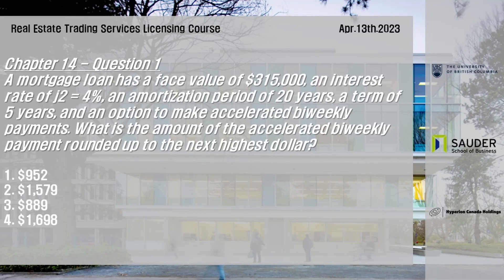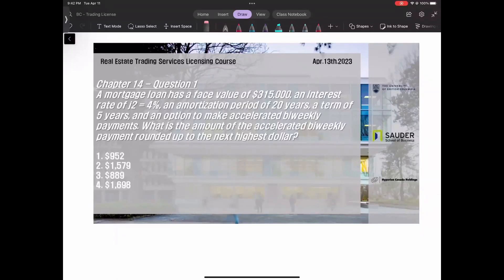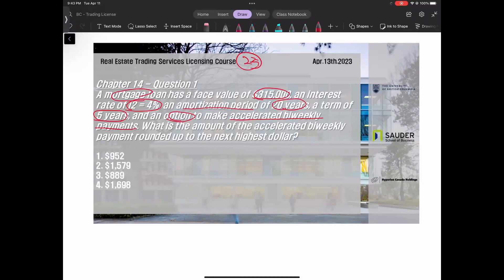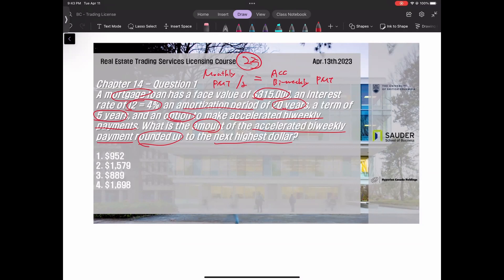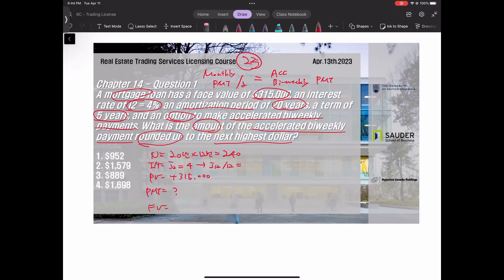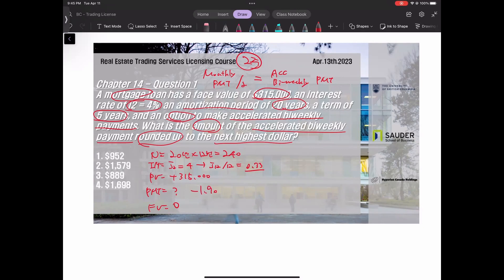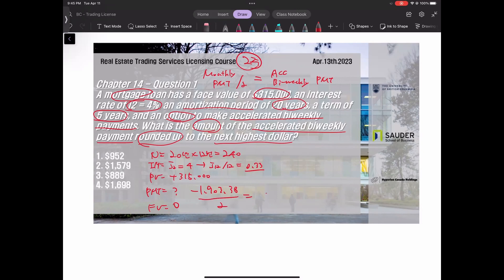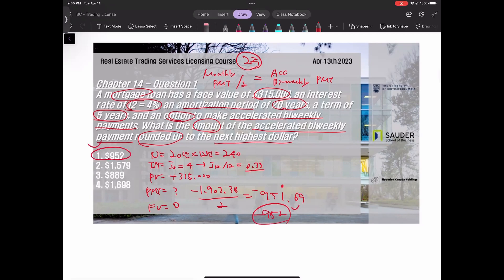[BC Trading 리얼터 시험] 문제풀이 Q) A mortgage loan has a face value of $315,000, an interest r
BC Real Estate Trading Services Licensing Course
BC주 매매 리얼터 시험 대비

A mortgage loan has a face value of $315,000, an interest rate of j2 = 4%, an amortization period of 20 years, a term of 5 years, and an option to make accelerated biweekly payments. What is the amount of the accelerated biweekly payment rounded up to the next highest dollar?

1. $952
2. $1,579
3. $889
4. $1,698